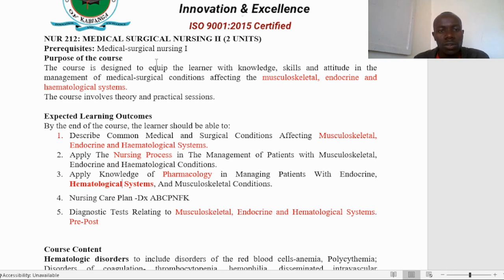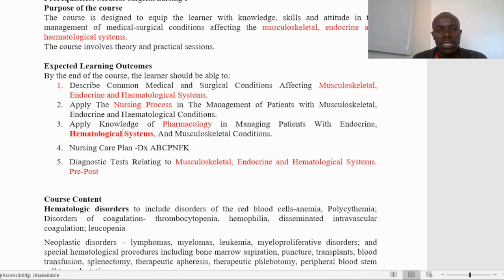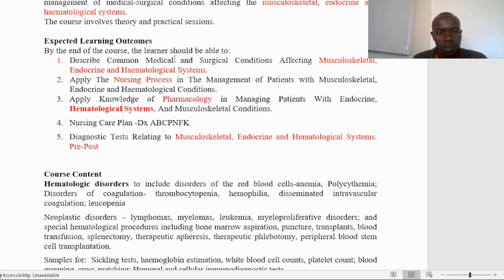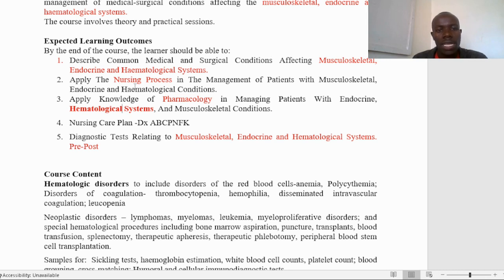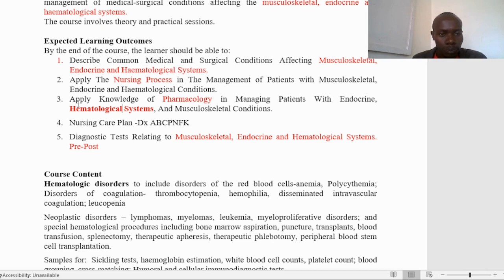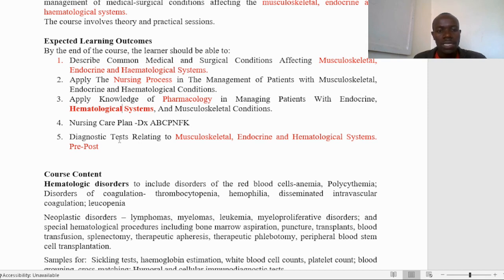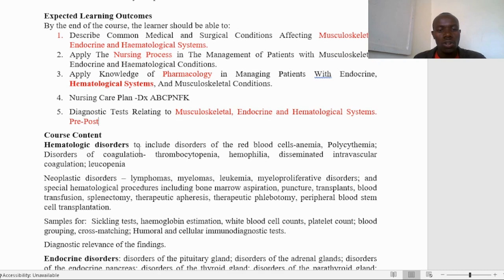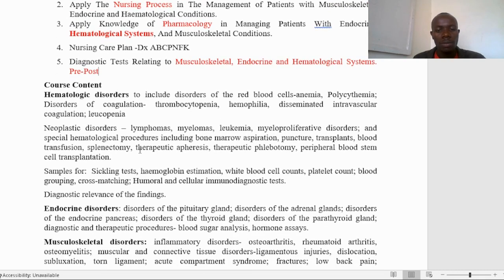NUR 212 MEDICAL-SURGICAL NURSING II